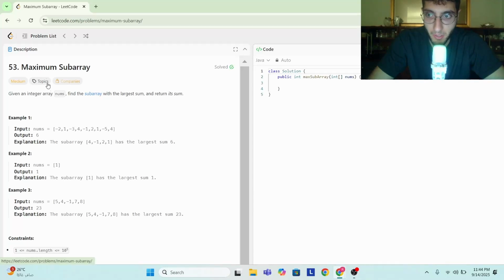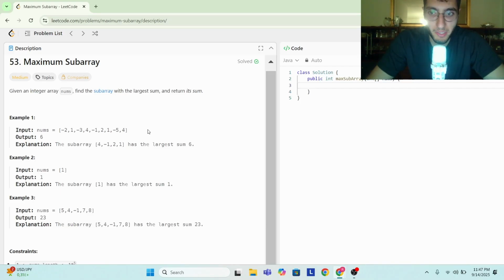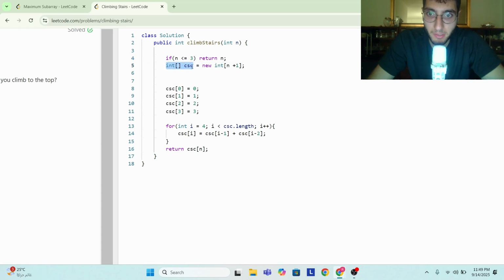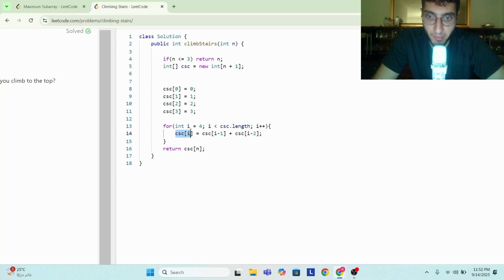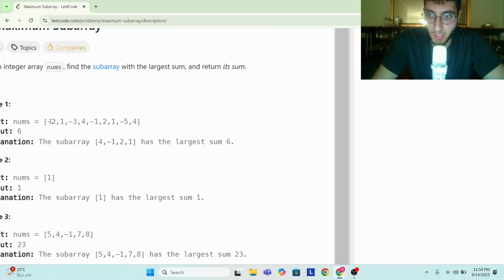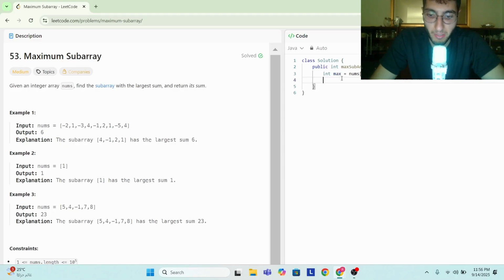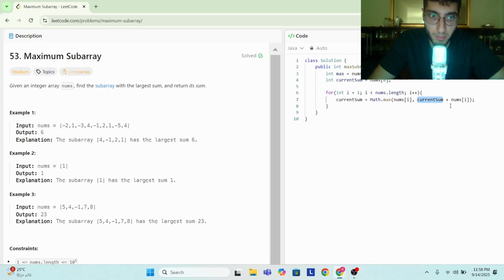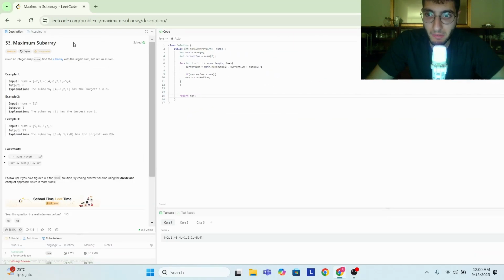Maximum Subarray, Revisiting Climbing Stairs, Dynamic Programming - LeetCode 53 | JAVA